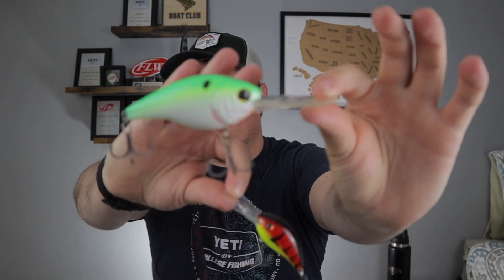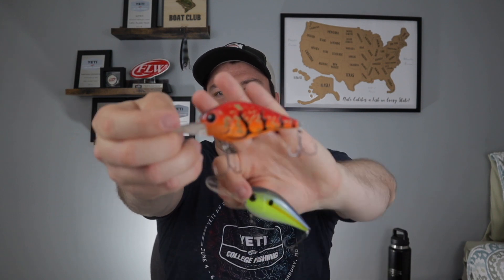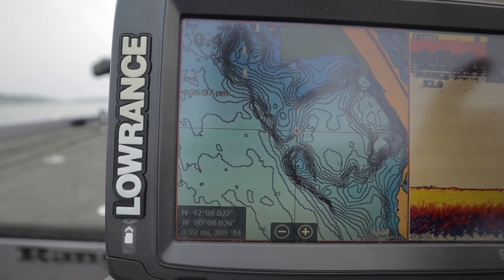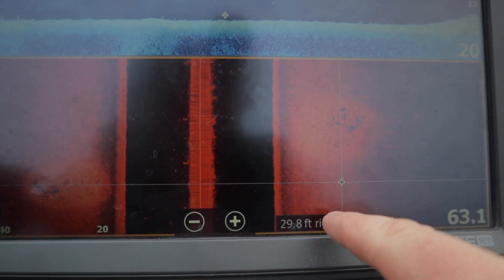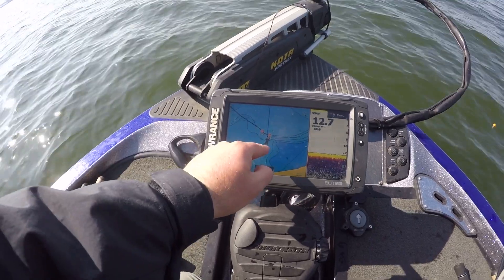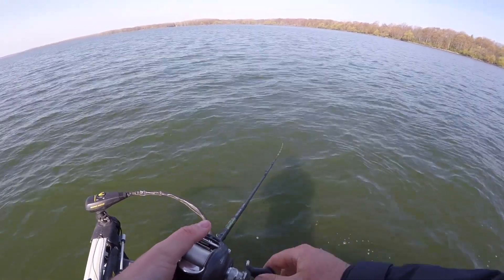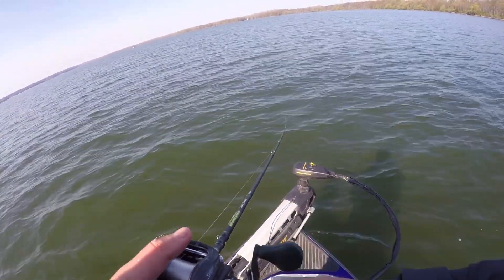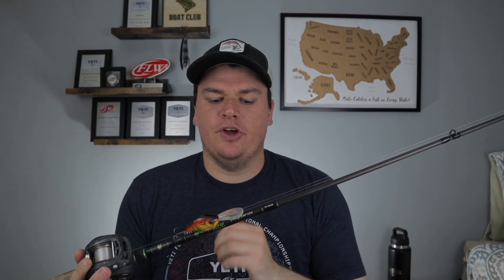How to fish Crankbaits for Smallmouth Bass! - Crankbait fishing for Smallmouth Bass!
How to fish crankbaits for smallmouth bass! Crankbait fishing for smallmouth bass is one of my favorite ways to catch smallmouth bass and a very effective way to find them! It is also a lot of fun and they hit it very hard! I will go through all about how to fish crankbaits for smallmouth bass and give you all my crankbait fishing tips! These tips will also work from prespawn largemouth but this works exceptionally well for fishing for smallmouth bass! Crankbait fishing for smallmouth bass is an awesome way to find big schools of fish quickly and I even show you how to find smallmouth bass in this video so you know where to fish your crankbait!